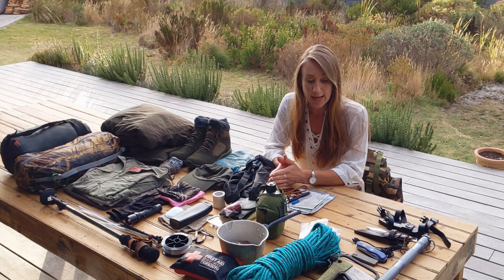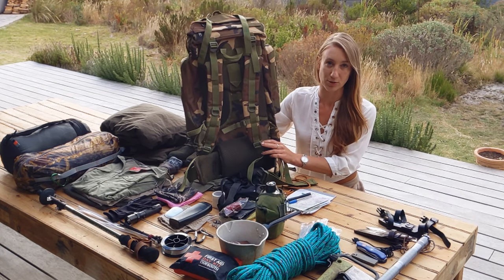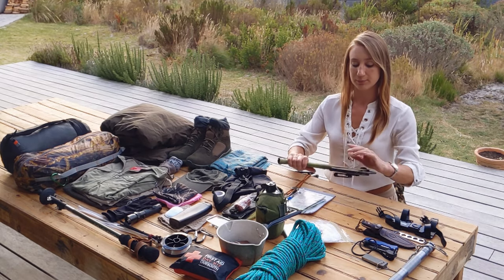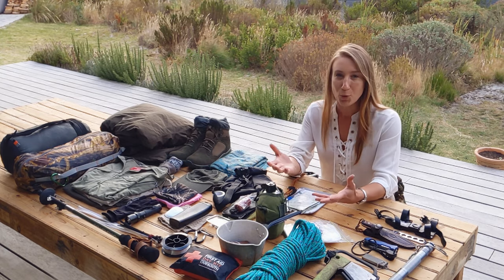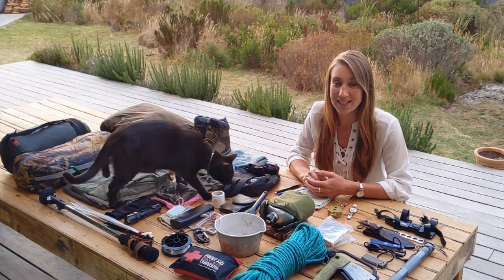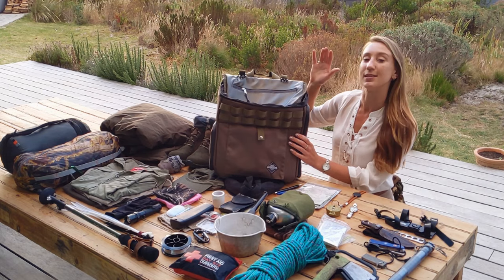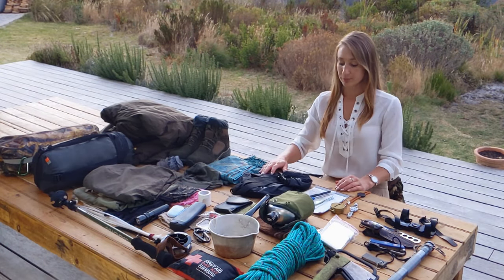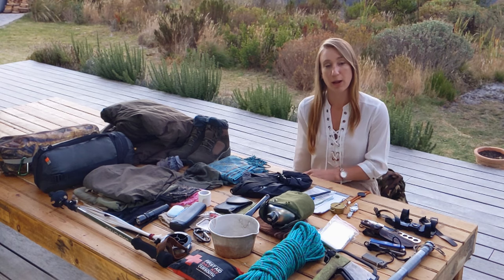PACKING A BUG OUT BAG | How to pack a bug out bag and must have survival gear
How to pack a bug out bag. Survival skills and a good disaster preparedness plan are essential for survival in an emergency. I share my bug out bag contents and some must have survival gear suggestions. Having had to evacuate in the middle of the night twice before due to fire, I decided to share with you what I keep in my bug out bag in case of emergency.

Woodland Camo 65L Hiking Bag with Waterproof Cover

Papazau pet carrier bag

Thule Stir 35L Bag

Muela Bison Knife

Craghoppers Nosilife Women's Pro II Trousers

Craghoppers Carabiners

Liantral axe with ferro rod and saw

Craghoppers Unisex Salado Hi Boots

Wenven Ladies Waterproof Parka

Craghoppers Nosilife Ladies Adventure Shirt

Cochlans ferro rod

Waterproof Bag

Aluminium  canteen cup

Legacy Camping Hammock

Then the kingdom of heaven will be comparable to ten virgins, who took their lamps and went out to meet the bridegroom. Five of them were foolish, and five were prudent. For when the foolish took their lamps, they took no oil with them, but the prudent took oil in flasks along with their lamps. Now while the bridegroom was delaying, they all got drowsy and began to sleep. But at midnight there was a shout, ‘Behold, the bridegroom! Come out to meet him.’ Then all those virgins rose and trimmed their lamps. The foolish said to the prudent, ‘Give us some of your oil, for our lamps are going out.’ But the prudent answered, ‘No, there will not be enough for us and you too; go instead to the dealers and buy some for yourselves.’ And while they were going away to make the purchase, the bridegroom came, and those who were ready went in with him to the wedding feast; and the door was shut. Later the other virgins also came, saying, ‘Lord, lord, open up for us.’ But he answered, ‘Truly I say to you, I do not know you.’ Be on the alert then, for you do not know the day nor the hour. Matthew 25V1-13